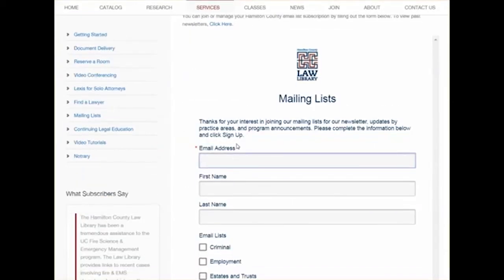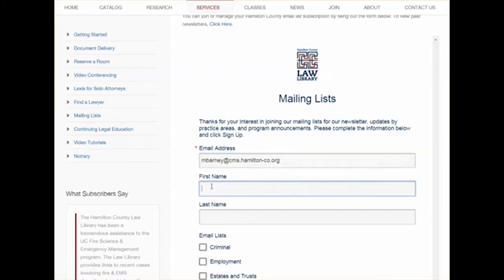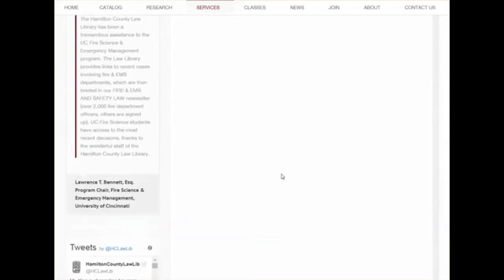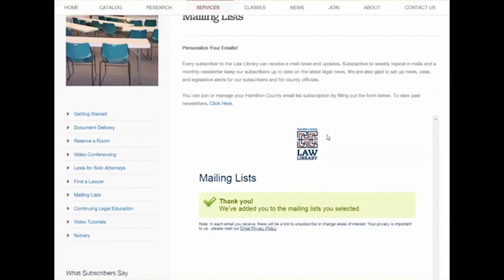County Fare: Hamilton County Law Library